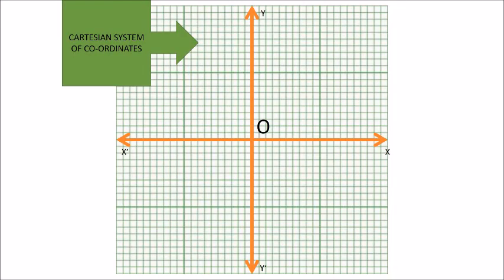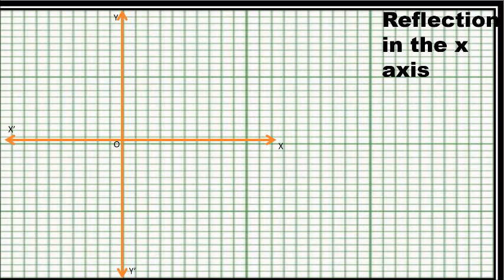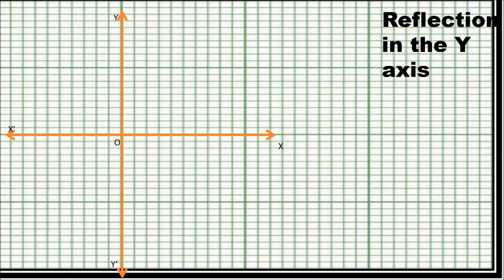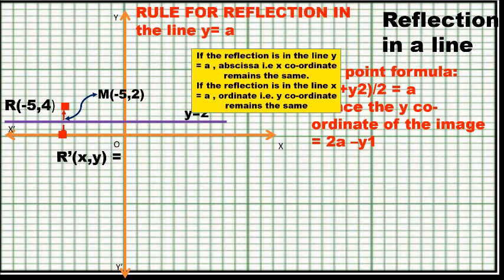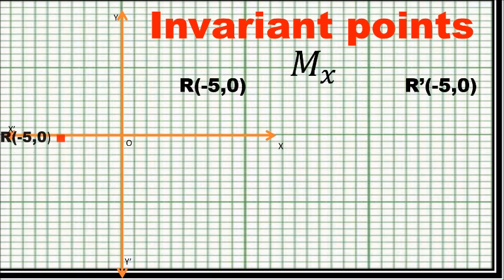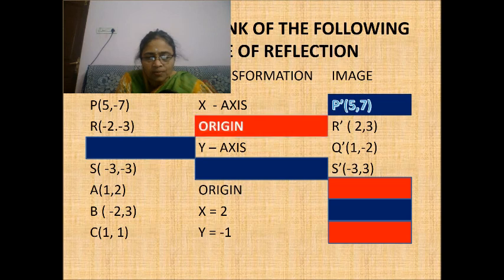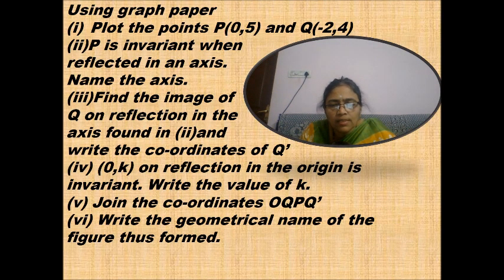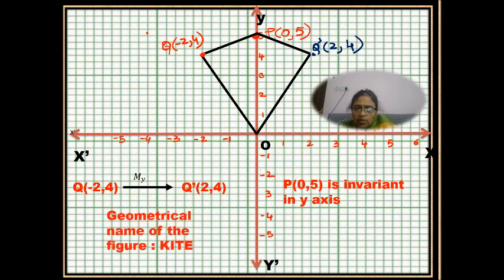Reflection of points in a line x=a or y=a |Co-ordinate Geometry |ICSE board graph questions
Dear Viewers,
This is a complete package of  the concept of the chapter  Reflection in co-ordinate geometry -ICSE in which the topic is taken from the basics and all the necessary concept is covered alongwith graph based questions. Enjoy watching the video till the end. Two questions are put towards the end of the video for your practice . Kindly do them and if you face any difficulty ,please post them in the comment section which will be answered in my next video,
 credits :
Music